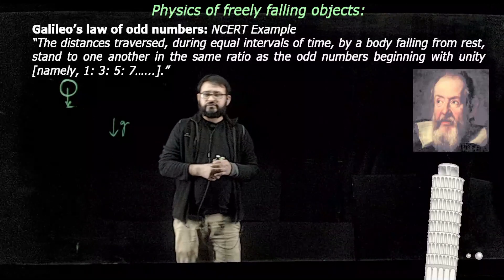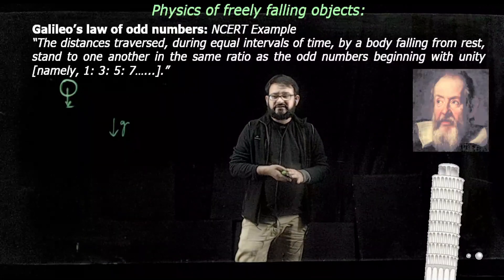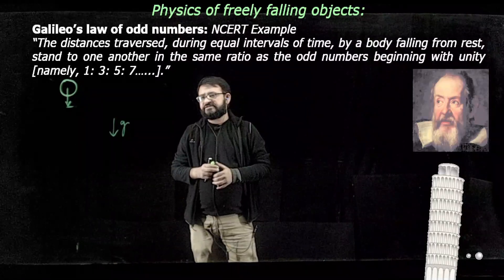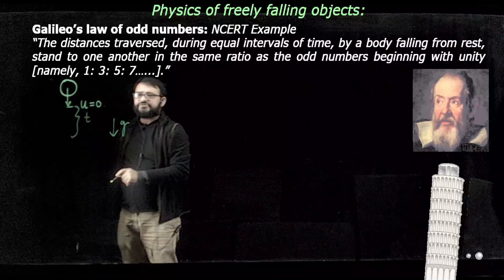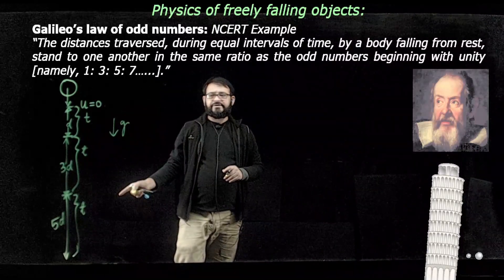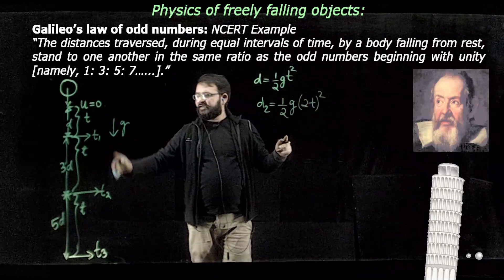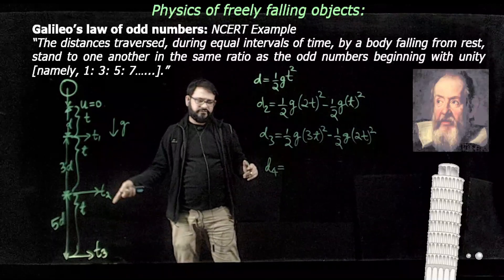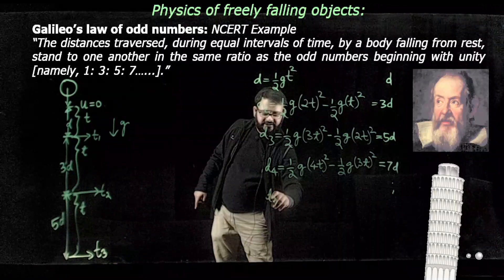Galileo's law of odd numbers | Free Fall| Problem Solving| JEE | NEET| BOARD| NTSE| IB Physics| GCSE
Galileo’s law of free fall:
“The distances traversed, during equal intervals of time, by a body falling from rest, stand to one another in the same ratio as the odd numbers beginning with unity [namely, 1: 3: 5: 7…...].”

Helps to understand gravity~!